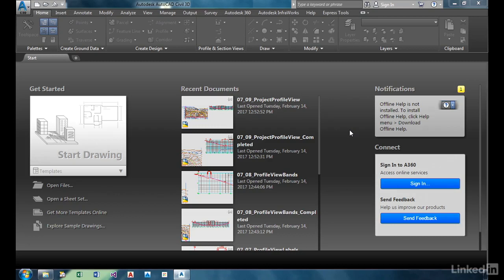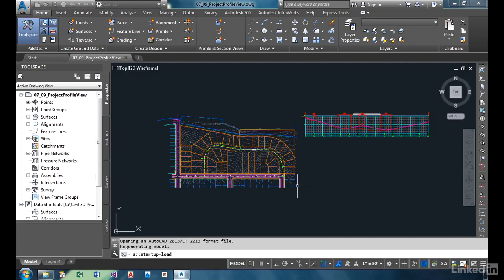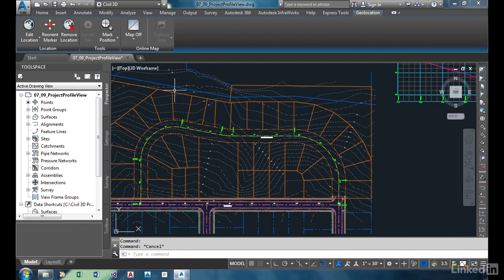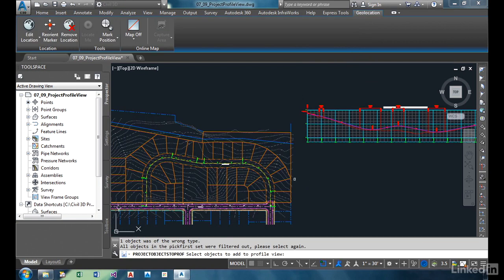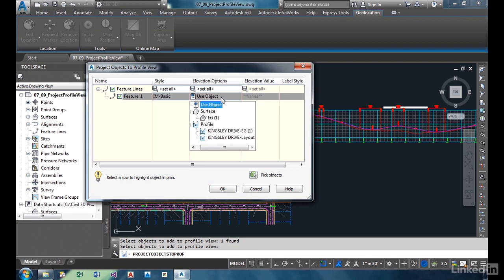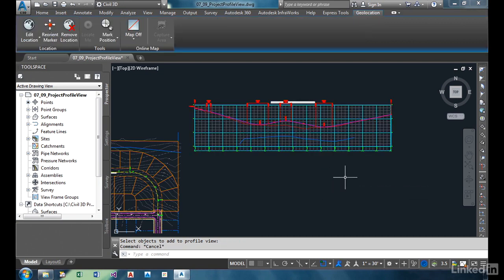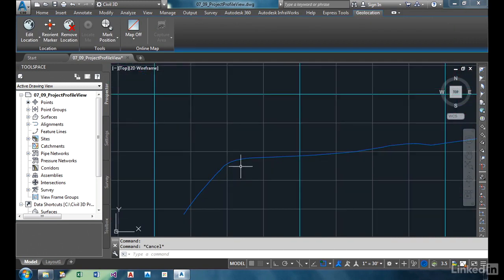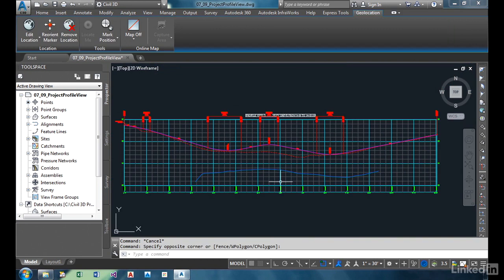049 Projecting objects to profile views